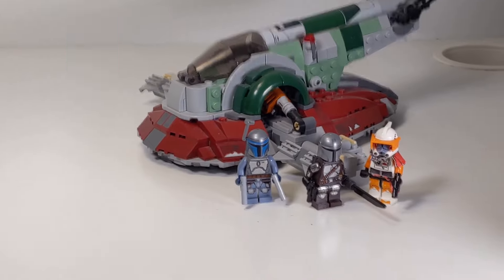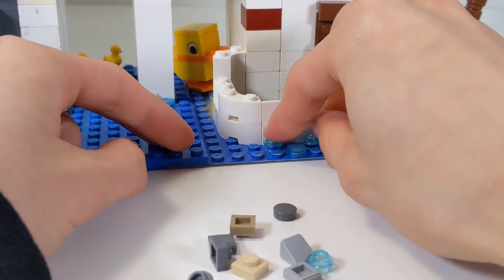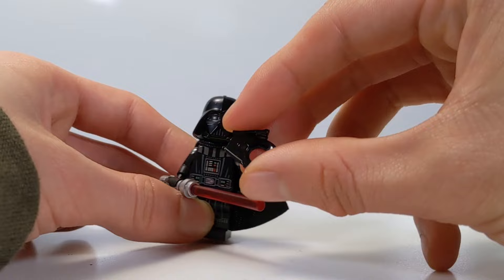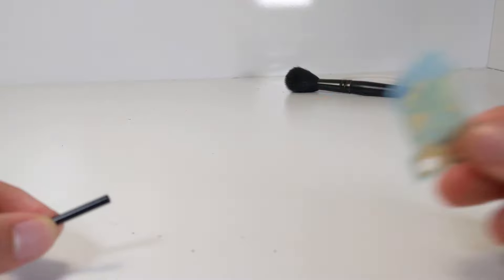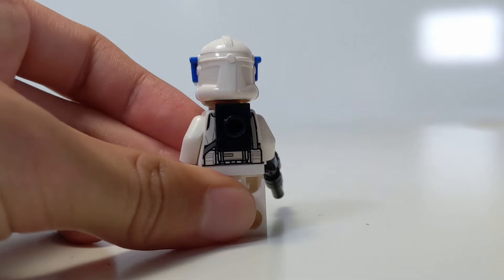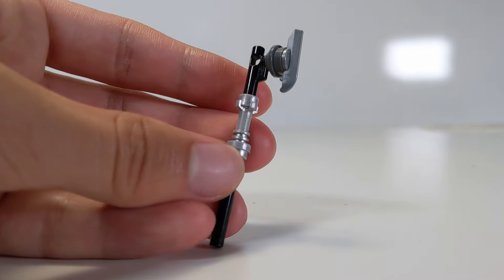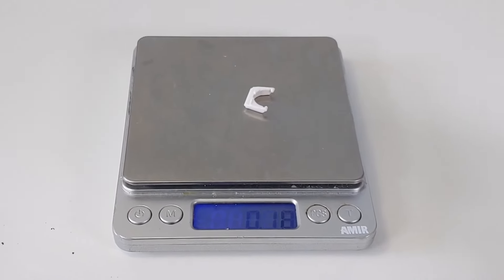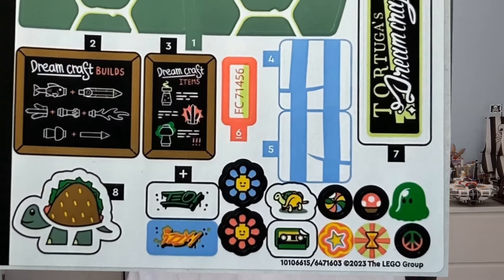Things you can do with Extra LEGO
In this video we will be building things using the extra pieces in Lego sets. We will also be uncovering why certain parts are considered extras and why some aren't.
This is a compilation of my Shorts series with the same name first published on March 16.